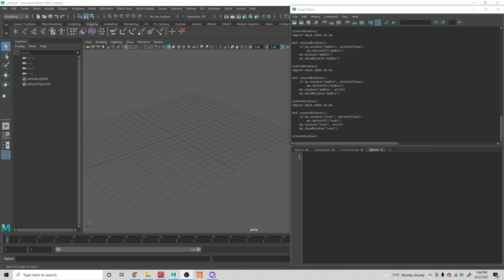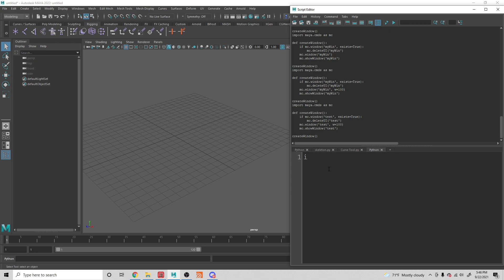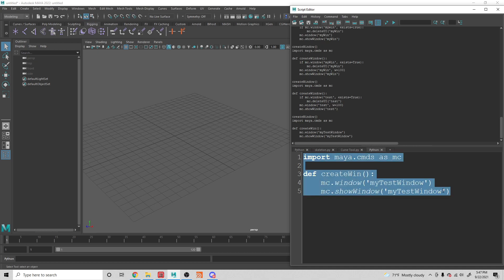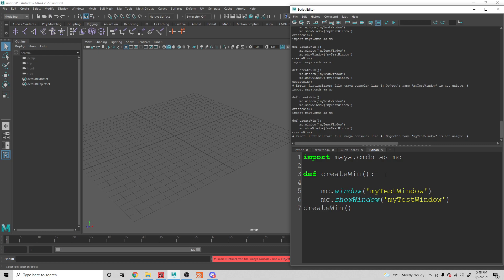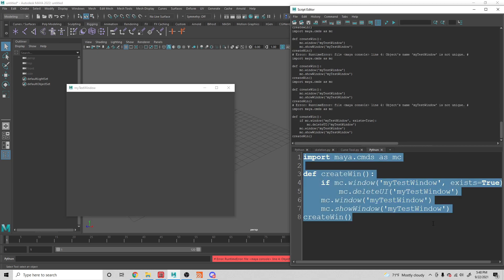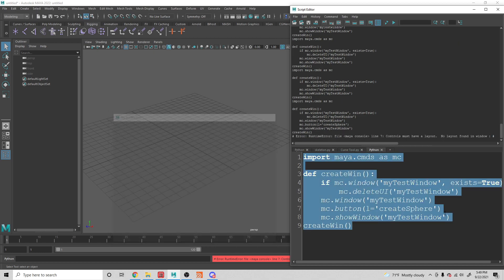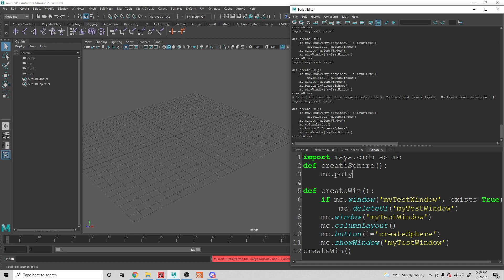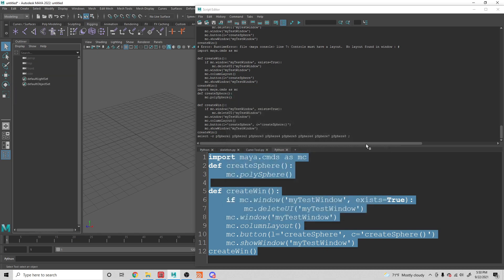How to Easily Create a Window with Python in Maya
In this video, we take a look at how to create a GUI window with Python in Maya. This is a very simple and easy way to start creating windows inside of Maya with Python coding.

The video goes over:
0:00 Introduction
0:33 Creating a function for creating a window.
1:45 Preventing multiple instances of windows error
3:00 Adding Elements into a window with layouts
3:58 Running Functions with a button in a window